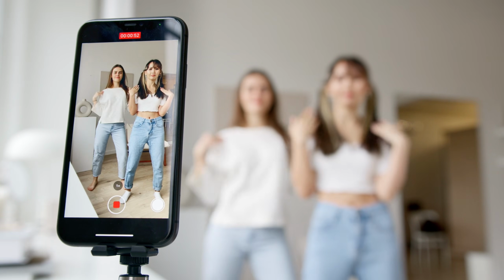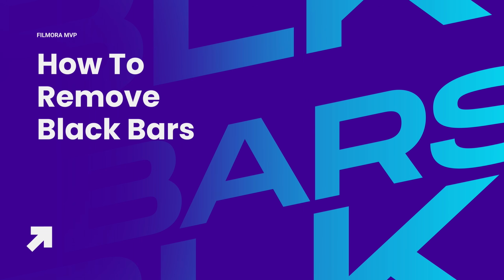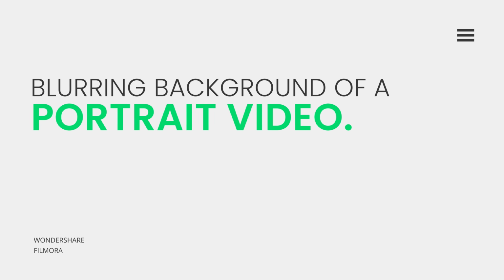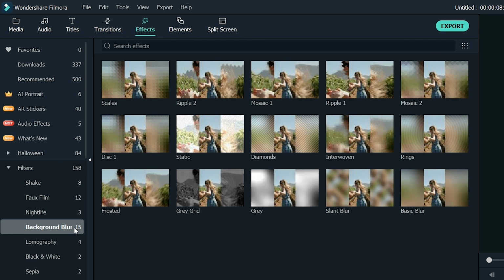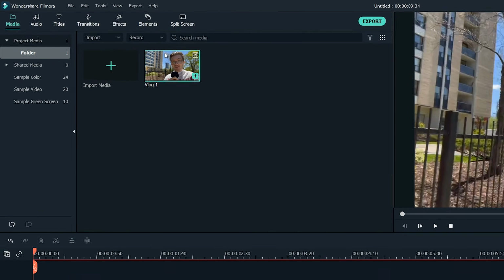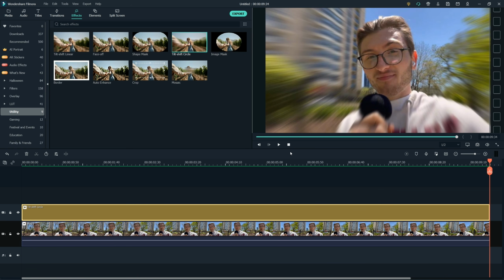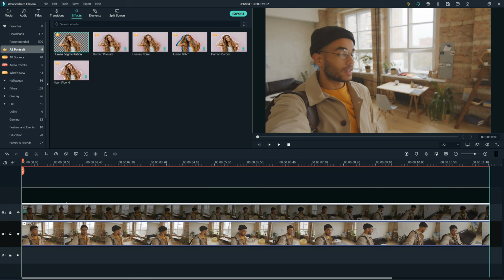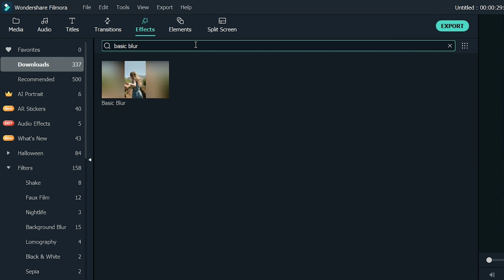How to Get a Blurred Background in Video with Filmora(3 ways)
In this video, we will show how to blur video background in Filmora(3 ways), Download

Wonder how to get a blurry background in your tiktok video and cover blackbars?  Want to blur a part of your video?  Wonder how to get a blurred background in video?

This video include:
•how to put background blur to vertical videos/tiktok video, how to remove black bars;
•how to use tilt-shift effect to make blur effect;
•how to make a bokeh effects using AI portrait in Filmora.

0:00 Intro
1:10 How to put background blur to vertical video
1:50 How to blur the background of a landscape video
2:35 How to blur video background using ai portrait